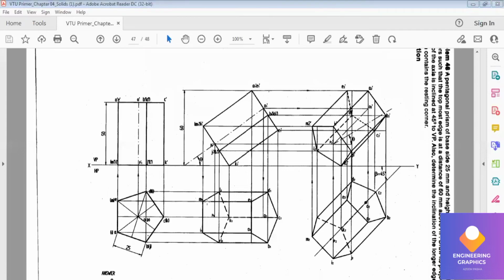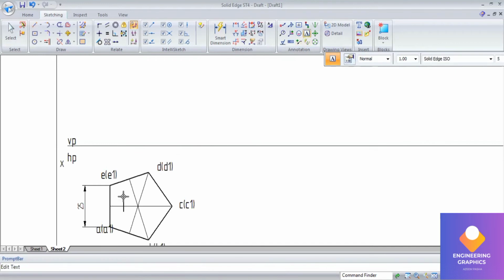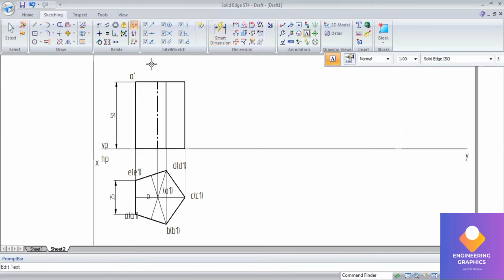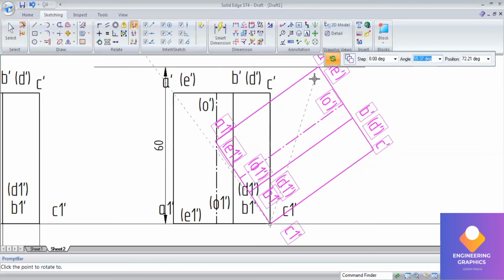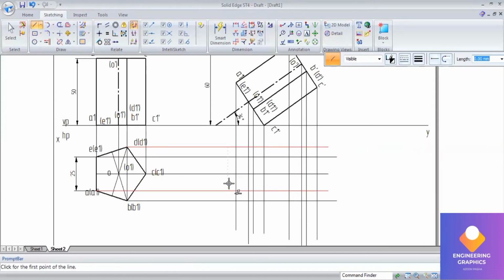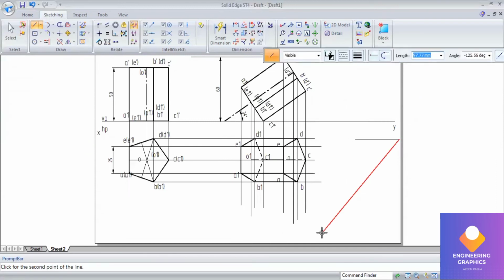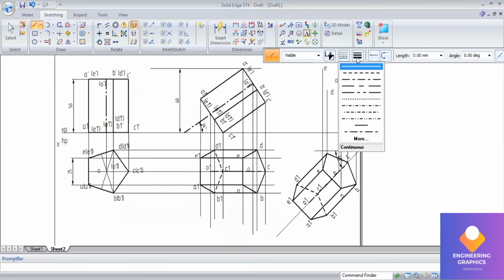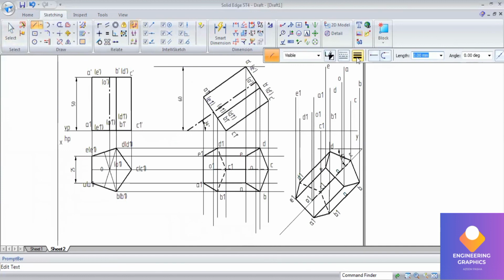Special type in Pentagonal prism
Crocs Slippers